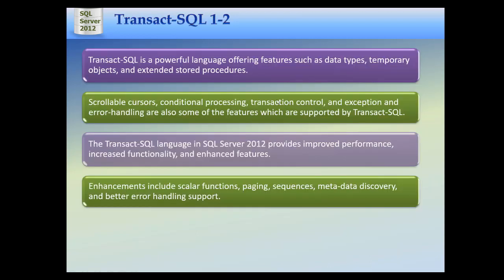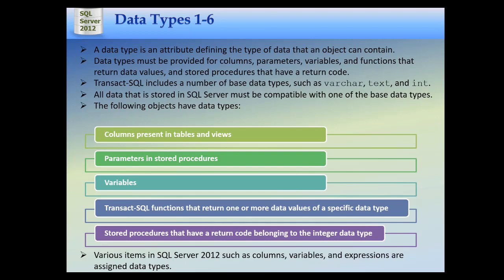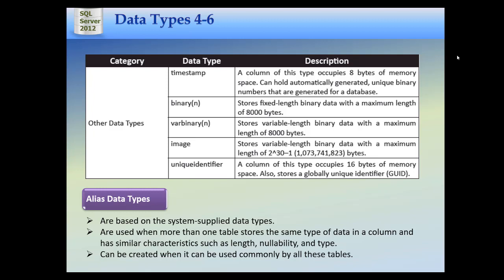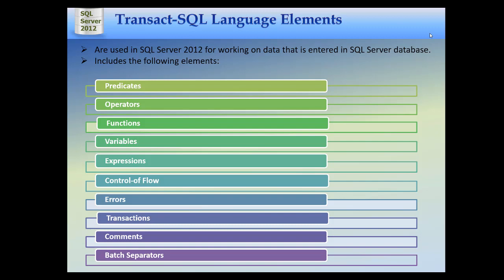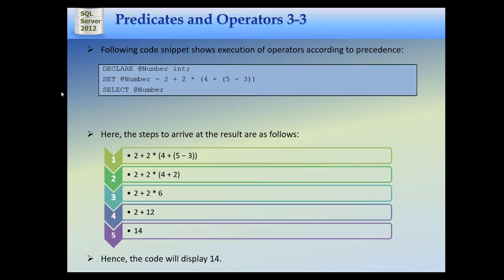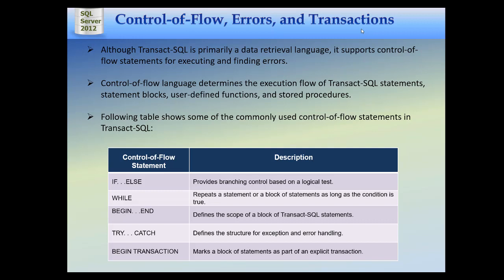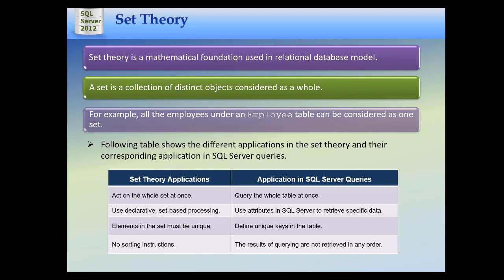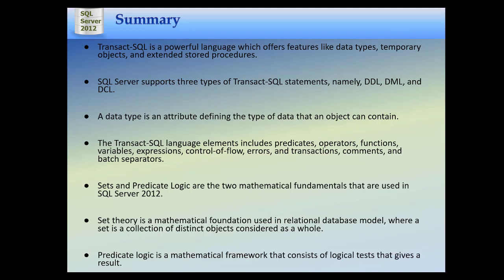Microsoft SQL Server Session 5 - Transact SQL(T-SQL)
This video cover different categories of T-SQL statements, predicate logic & sets and SQL server data types.